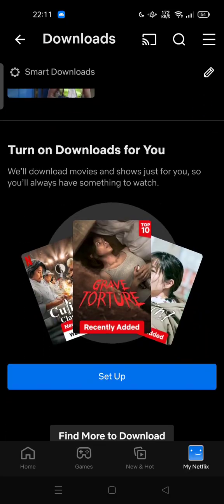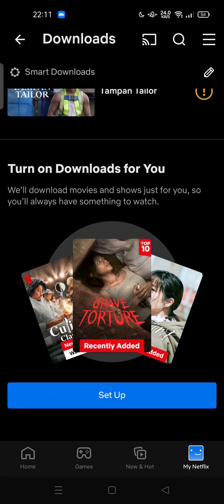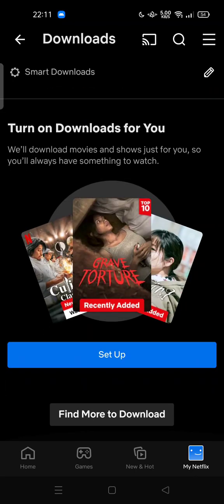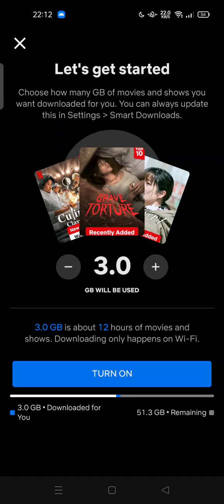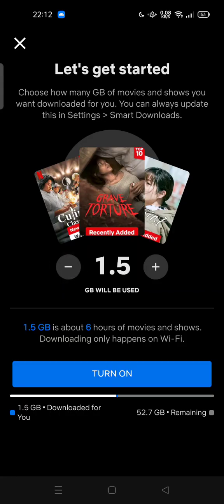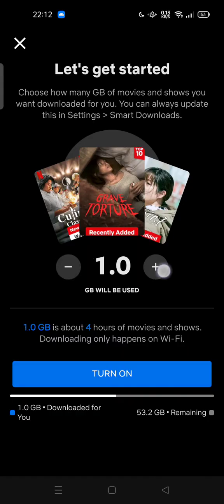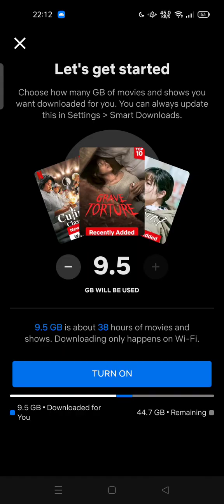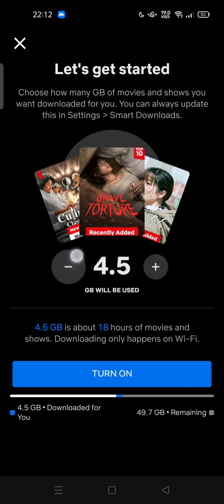How to Set Up Downloads Feature on Netflix